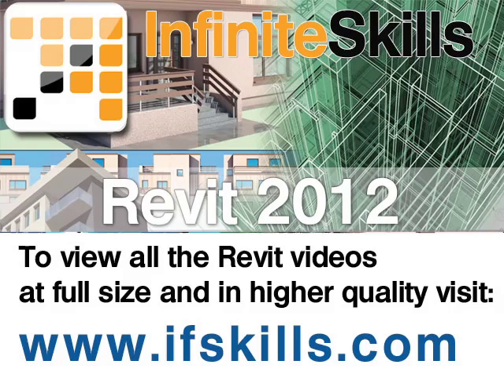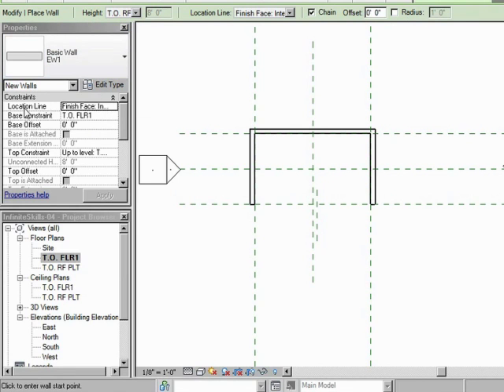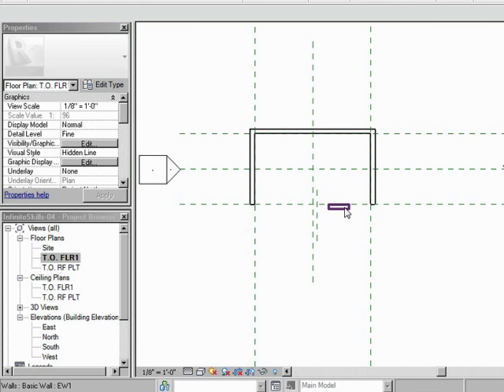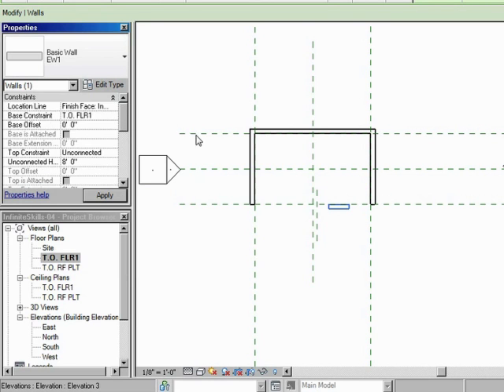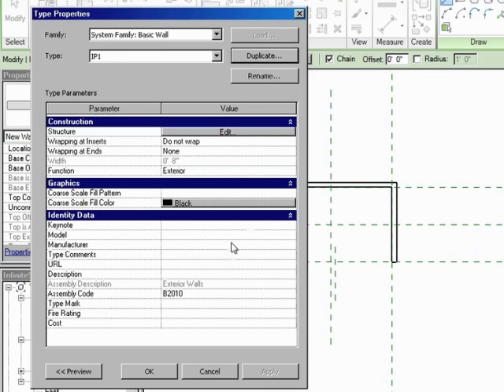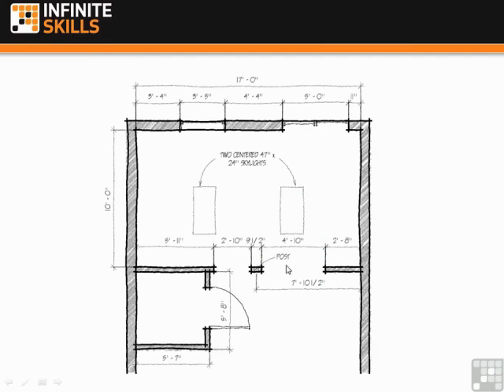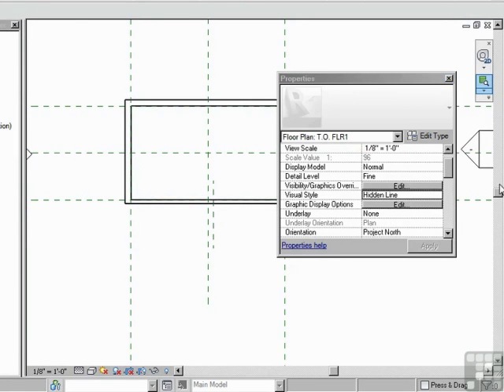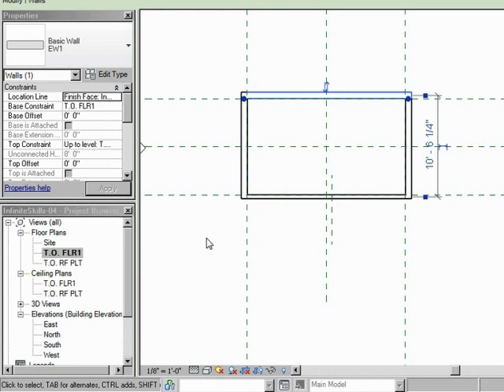InfiniteSkills Tutorial | Revit Architecture Properties Palette | Training Essentials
In this video based course expert author Jay Polding shows you the techniques to take your Revit Architecture to the next level. This tutorial video covers the Properties Palette.